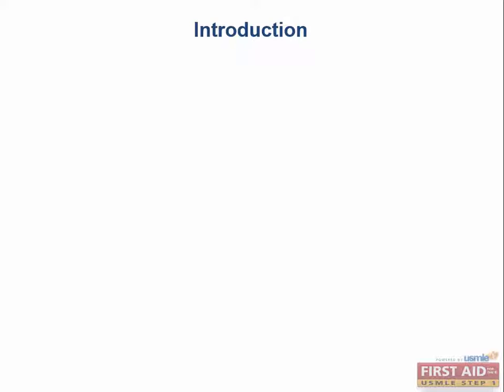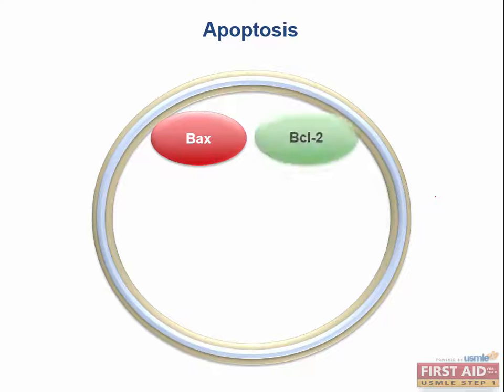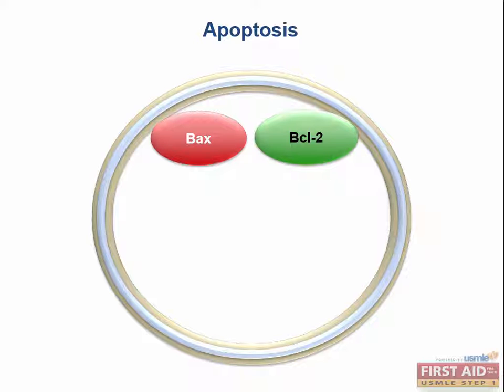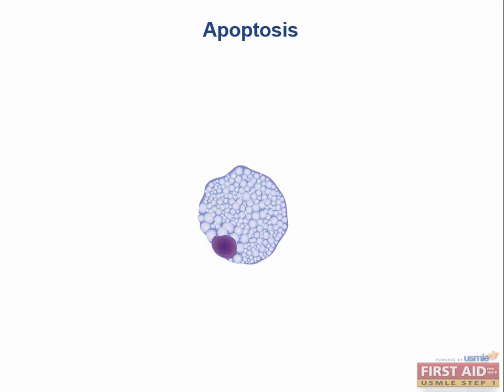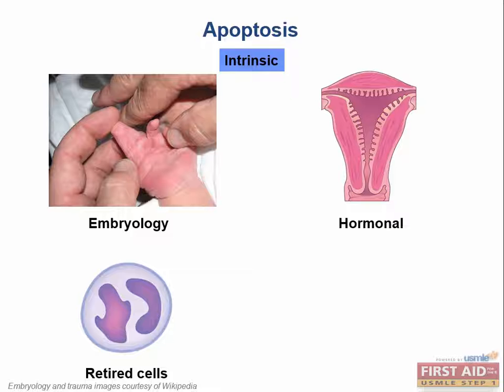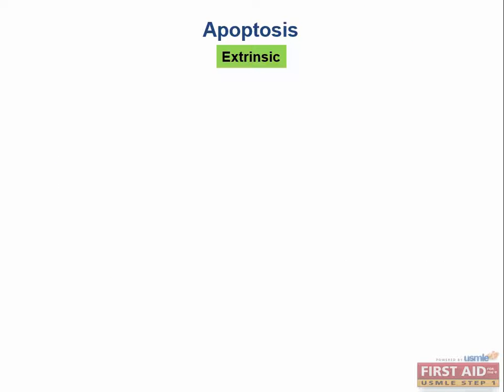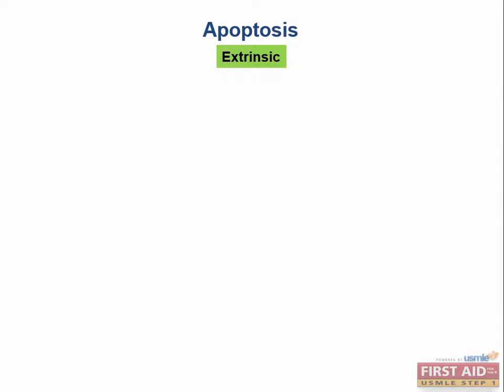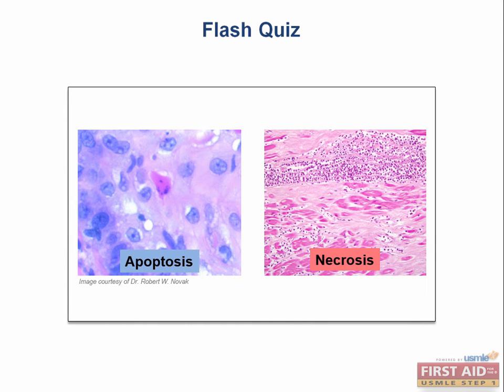Pathology Inflammation Part 1